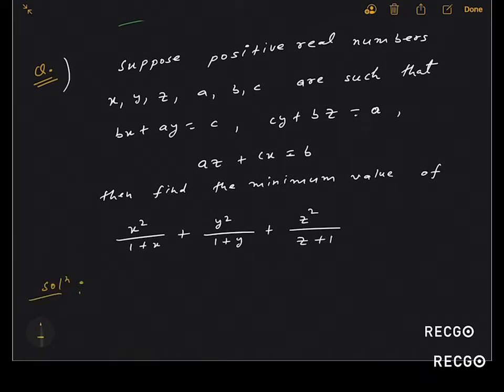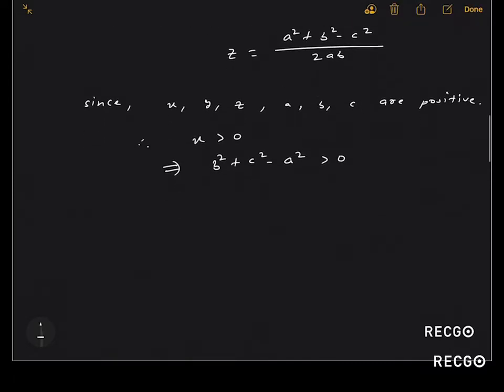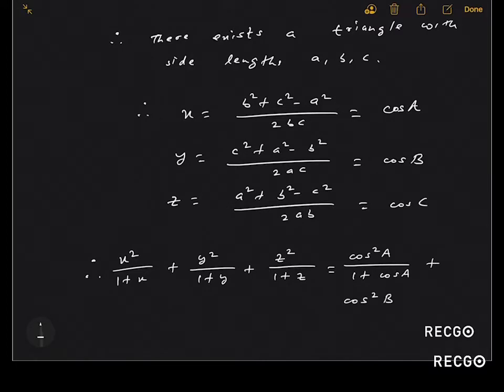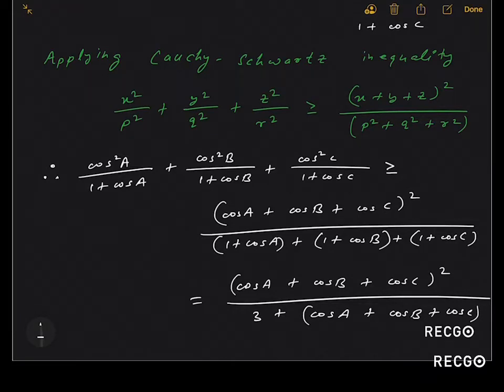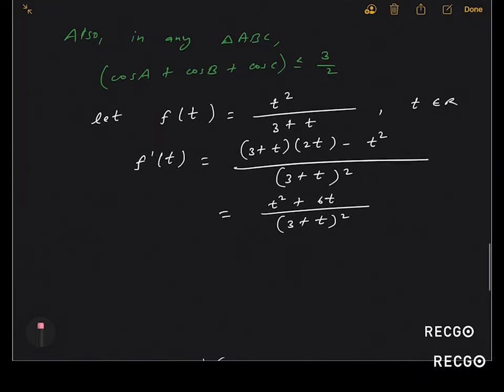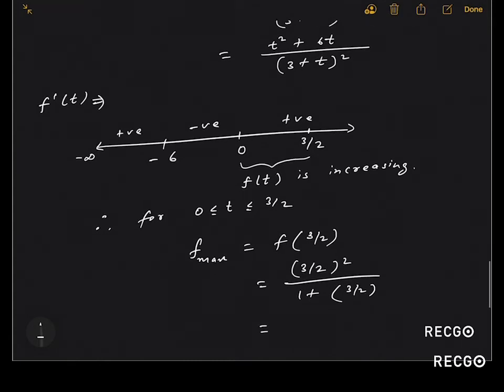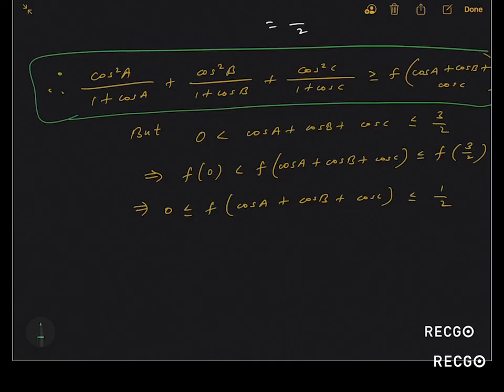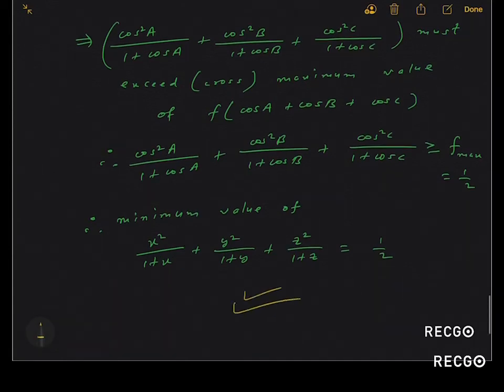Compulsory concepts challenge(1): ( solution part )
Too many concepts to learn from this single video.